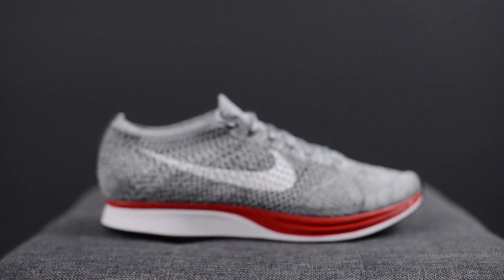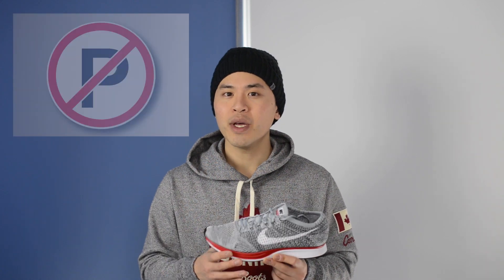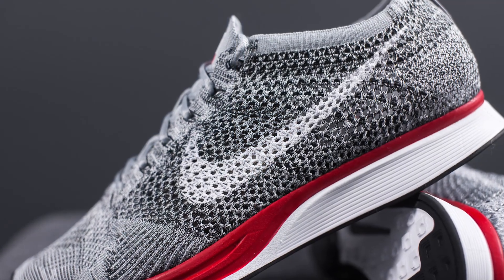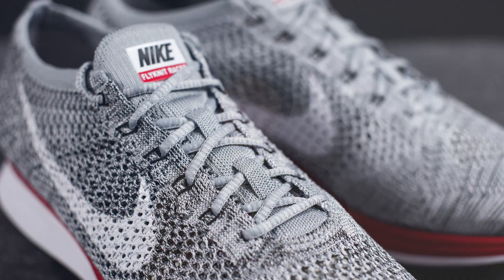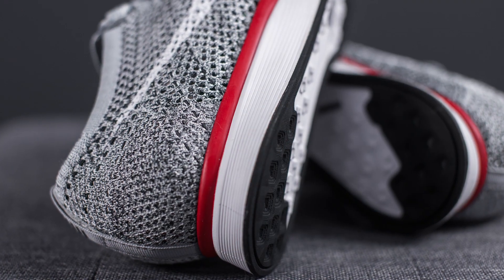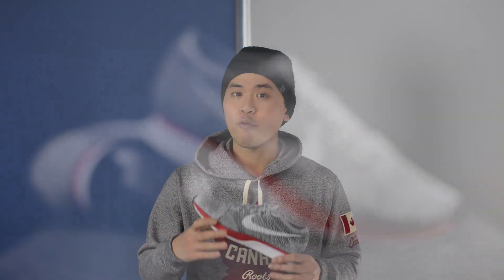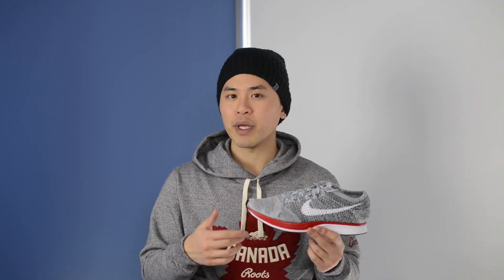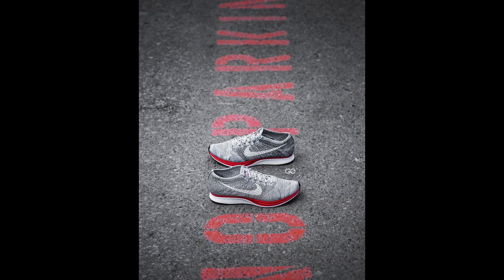Review & On-Feet: Nike Flyknit Racer "No Parking"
Nike ended February with the release of the Flyknit Racer in the "No Parking" colorway. Taking a Wolf Grey upper with an accented splash of red on the midsole, this drop continues Nike's streak of amazing colorways on the Racer model.